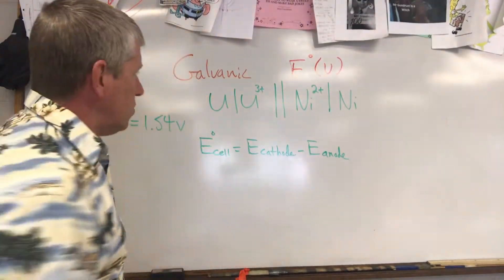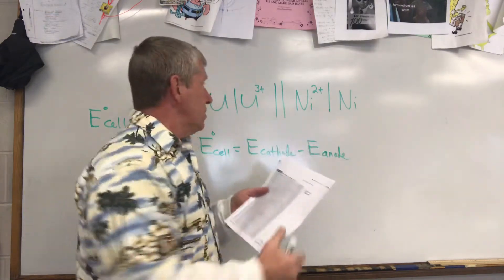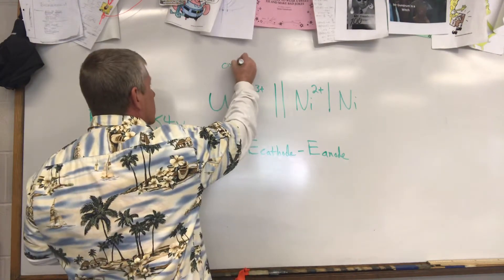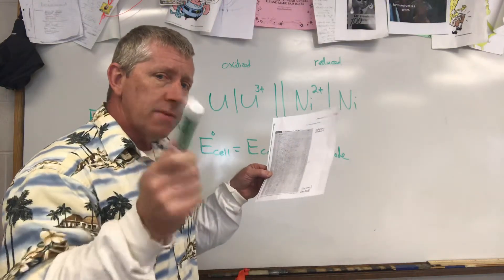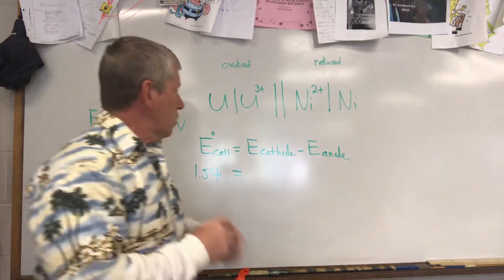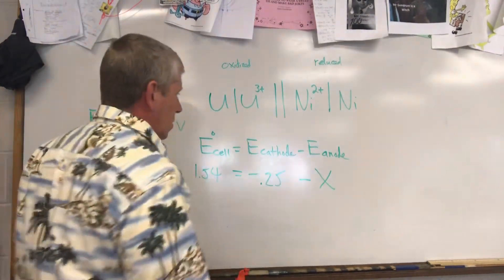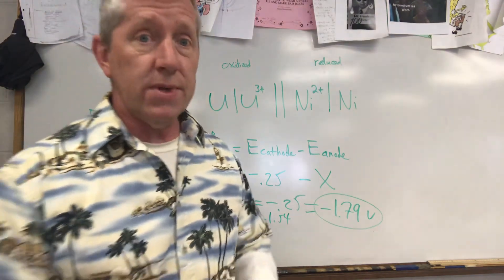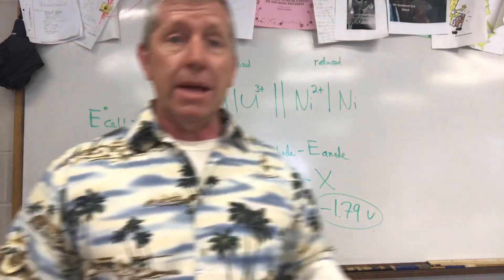Using Galvanic Cell Notation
Problem five used galvanic cell notation to solve for the reduction potential of a metal.